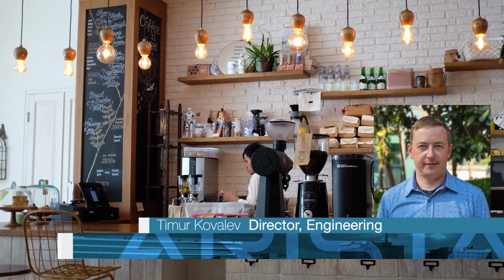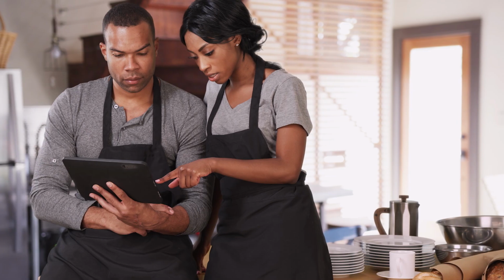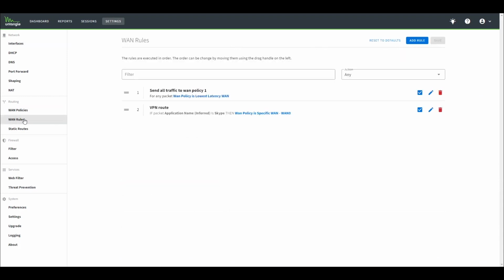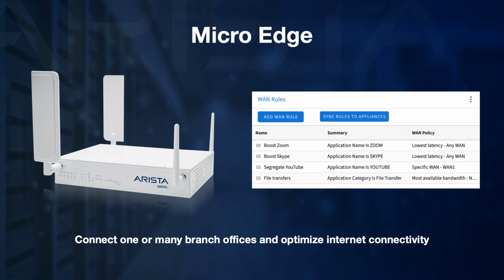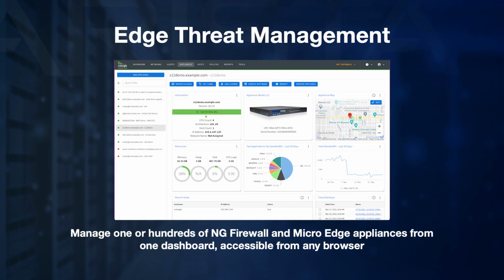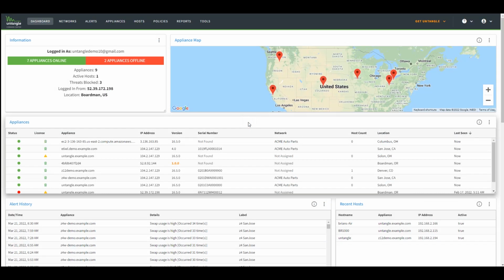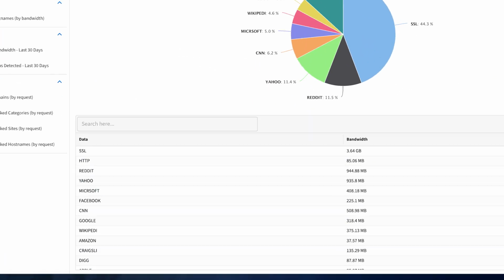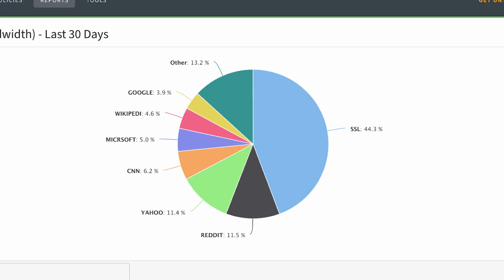Edge Threat Management ETM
Untangle is now Arista Edge Threat Management and part the next phase of Arista’s cognitive campus vision with the introduction of Arista CUE™ (Cognitive Unified Edge).

Edge Threat Management takes the complexity out of network security—saving you time, money and frustration. Get everything you need in a single, modular platform that fits the evolving needs of your organization without the headaches of multiple vendor solutions.